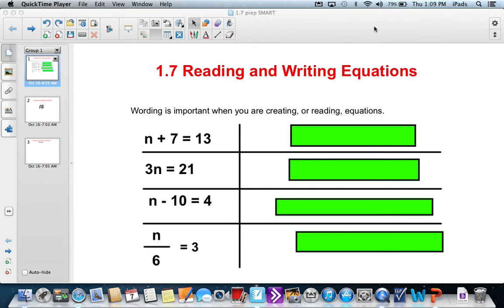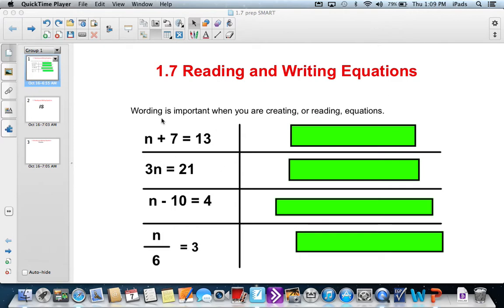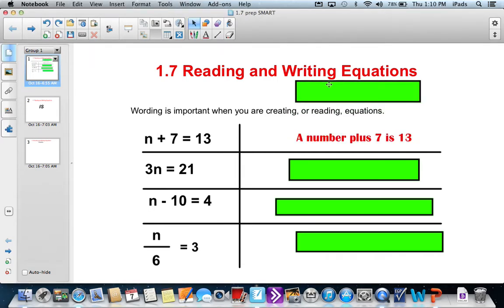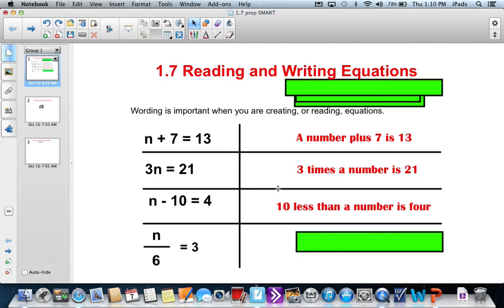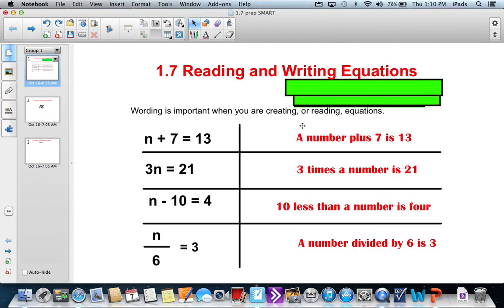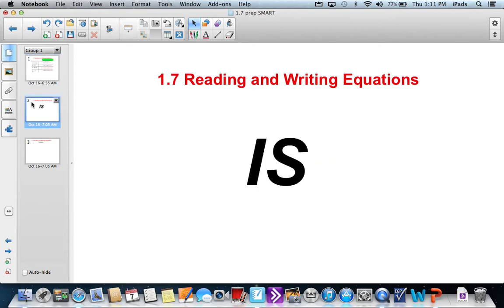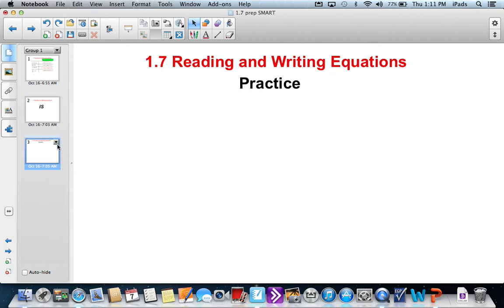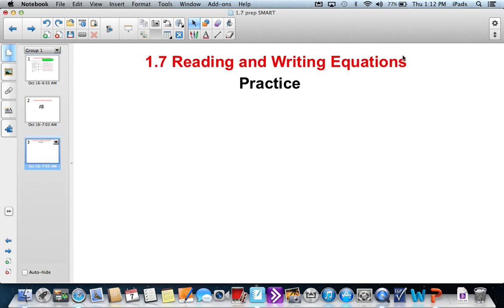1.7 Reading and Writing Equations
This video should help with reading and writing equations